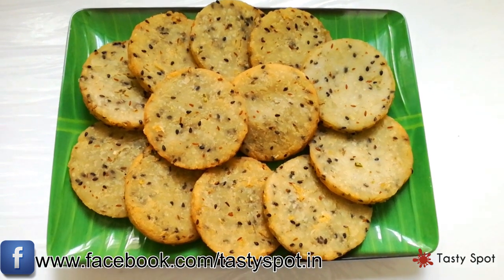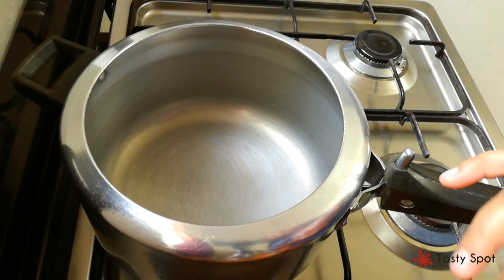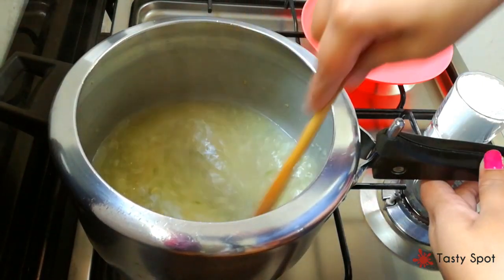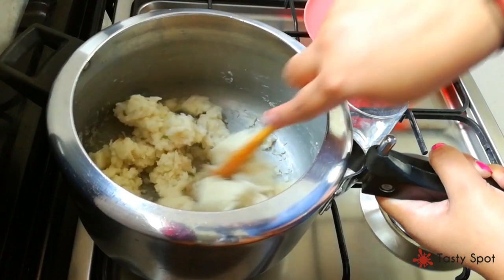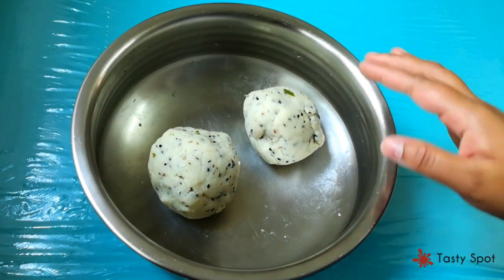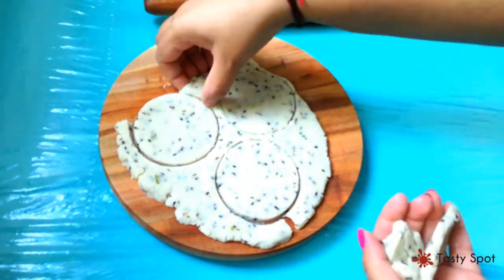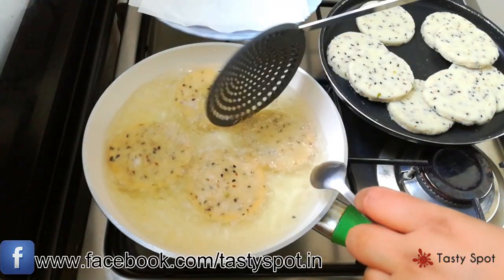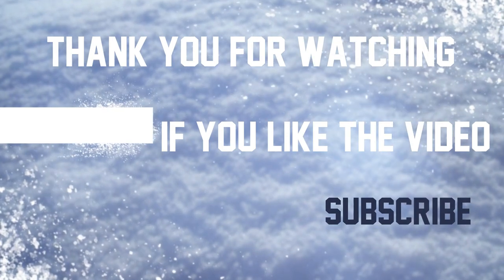ചായക്കട സ്പെഷ്യൽ പത്തിരി / പൊരിച്ച പത്തിരി / Poricha Pathiri / Fried Pathiri - Recipe#144